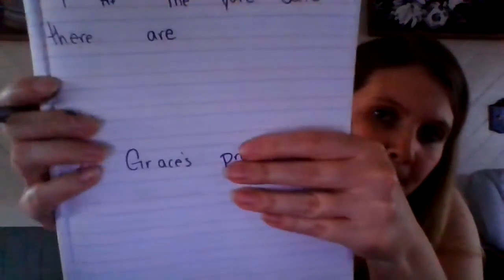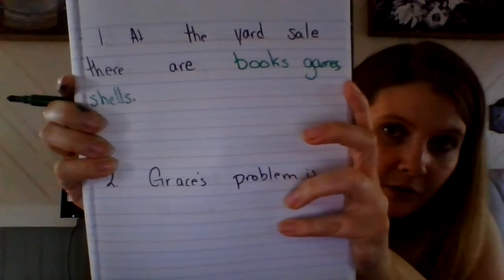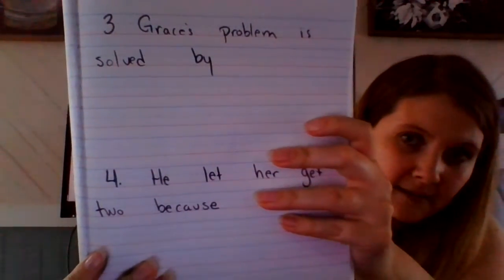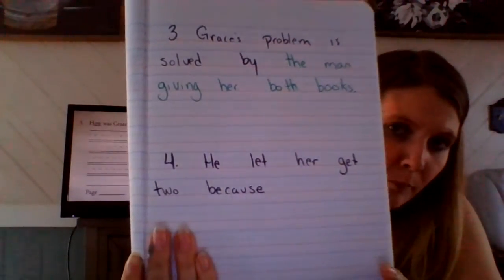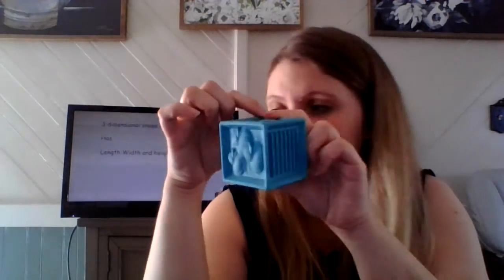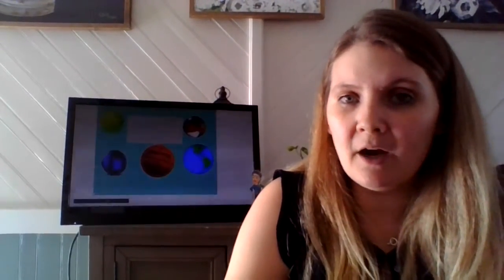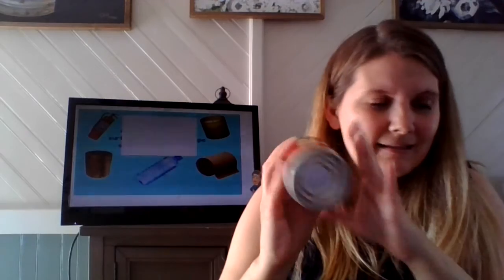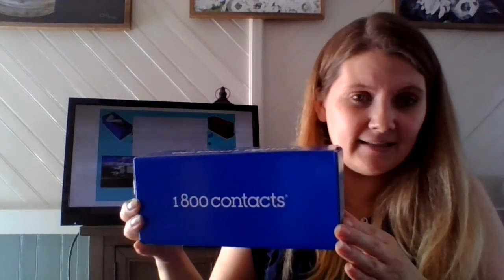Wednesday June 17 2020